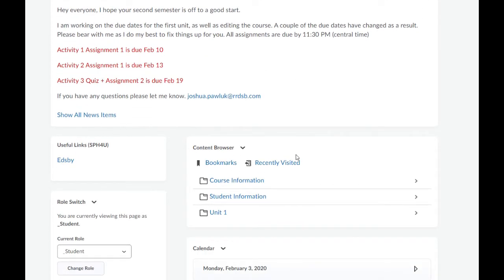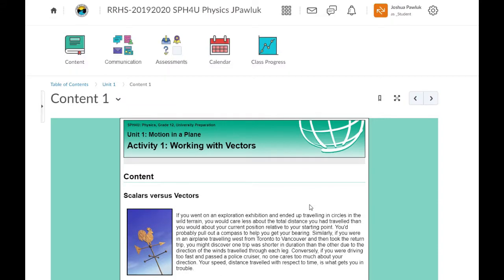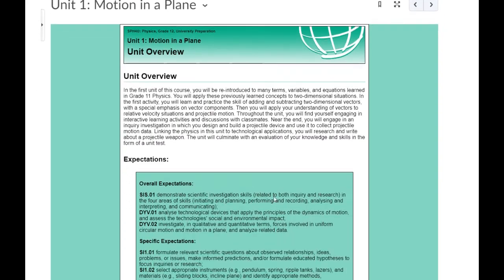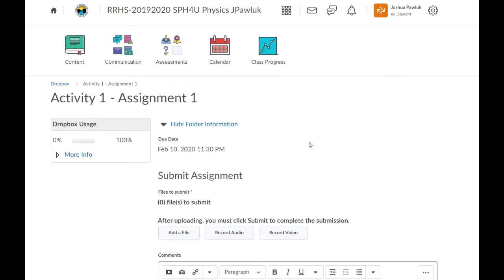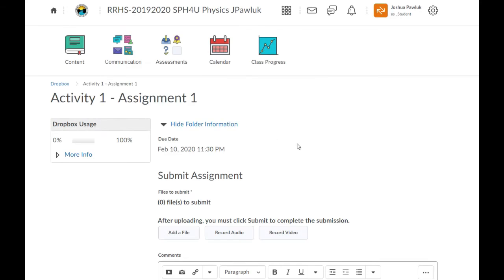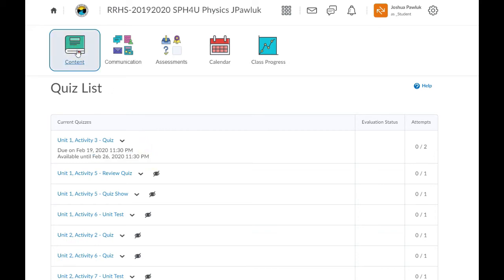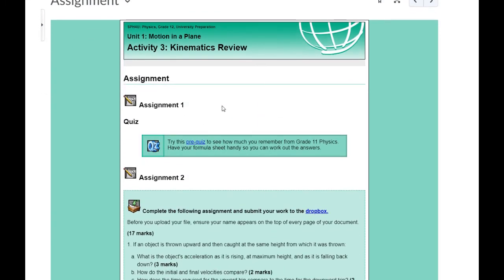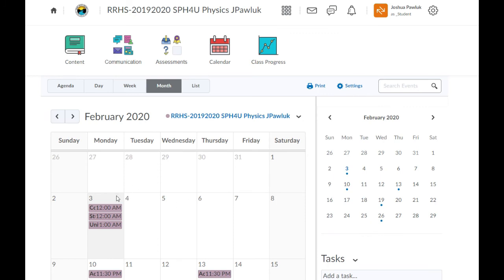D2L Intro Physics